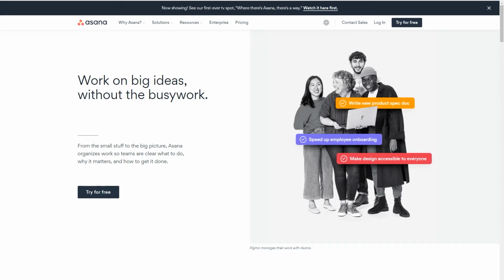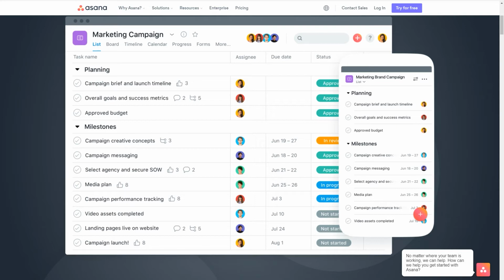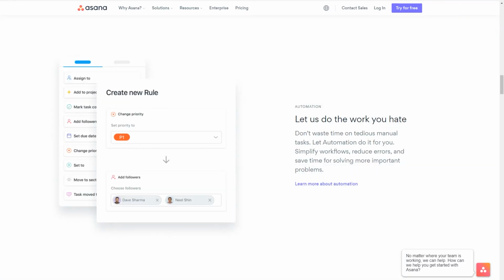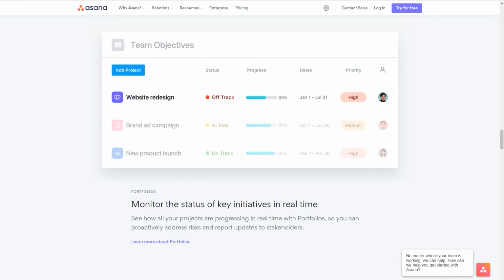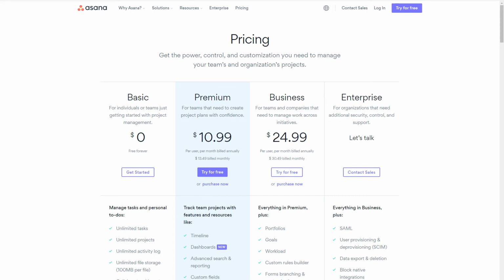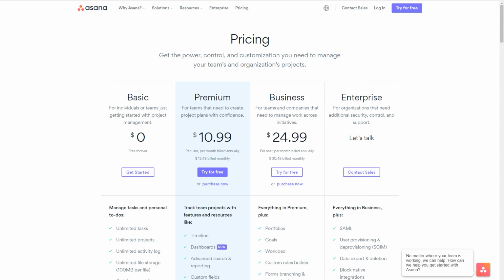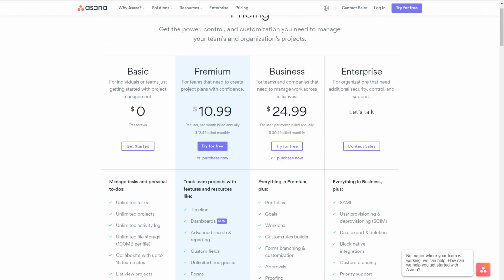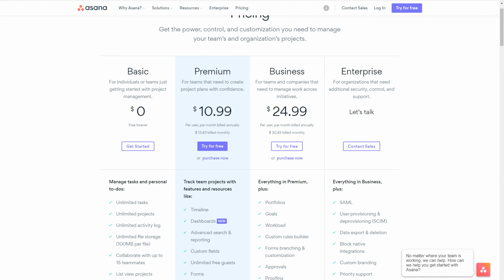My Favorite Team Management Tool | Asana Review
Asana was the very first team management tool I used when I became an entrepreneur. I absolutely love it and the best part is...THEY HAVE A FREE LEVEL! Hope this helps you manage your time and be more productive in 2021.